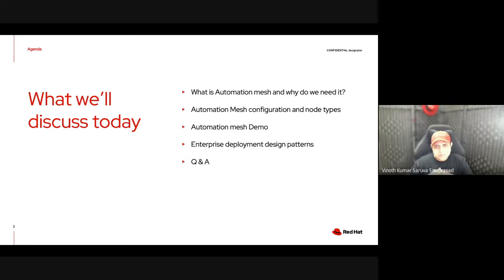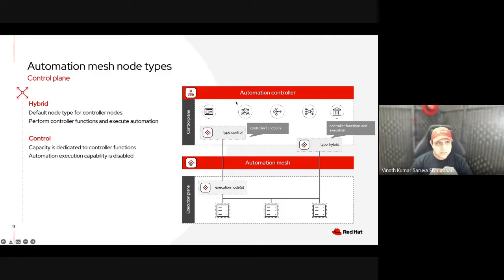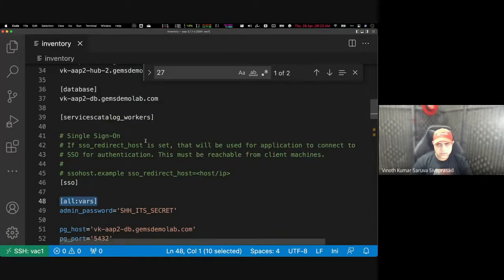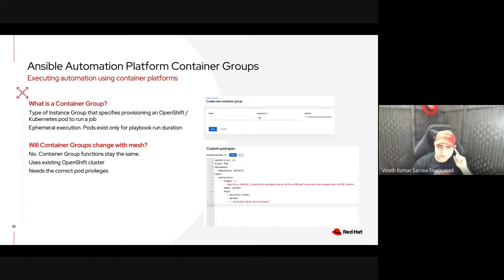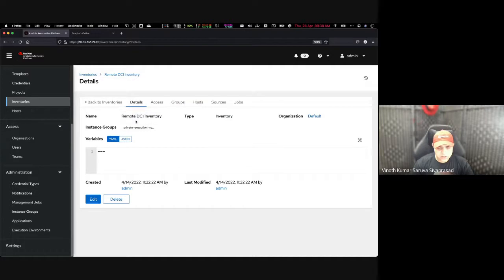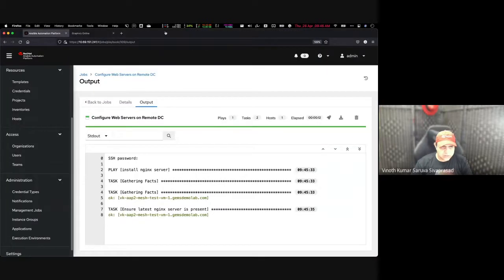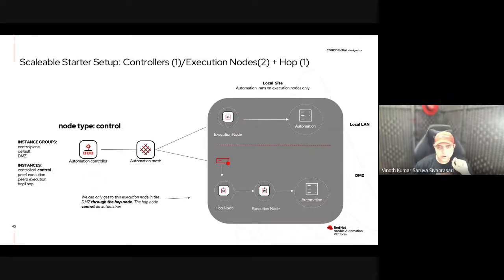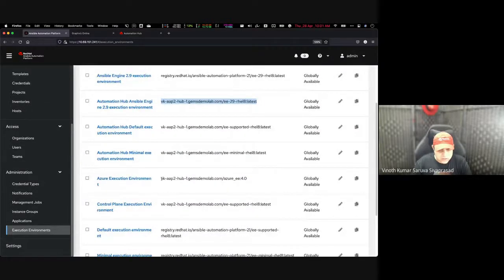Ansible Community Meet Up (2022-04-28) - Automation Mesh Deep Dive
Automation Mesh was introduced as part of Ansible Automation Platform 2.1.  Automation mesh enables us to automate at scale, across on-premises environments, the hybrid cloud, and at the edge.

The following was covered in this session:

1. What is Automation Mesh and why do we need it?
2. Automation Mesh configuration and node types
3. Enterprise deployment design patterns
4. Demo of Automation mesh